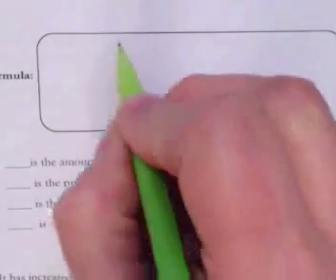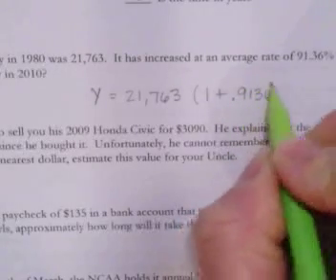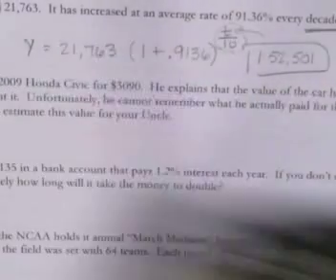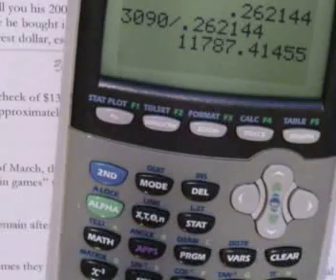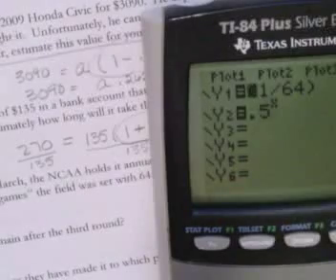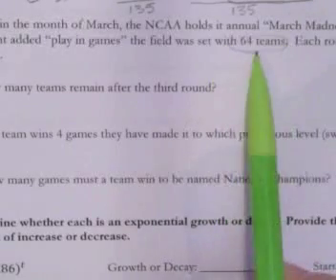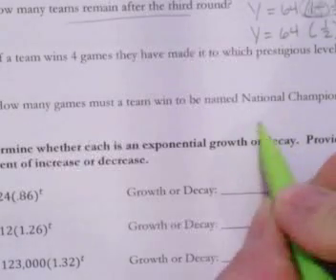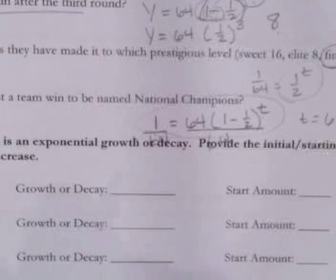Math 2 Wed 4 22 Part 1